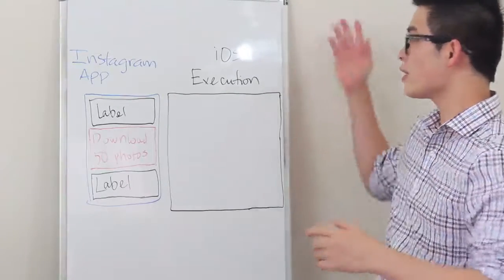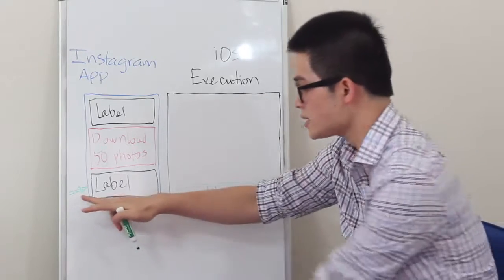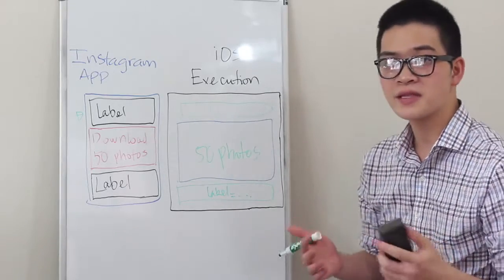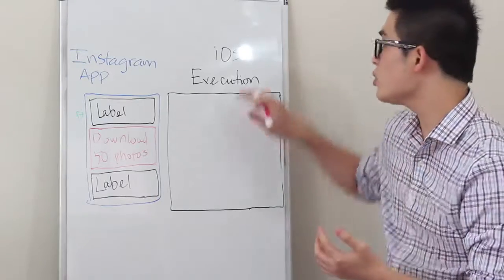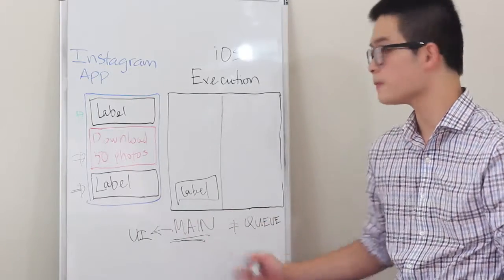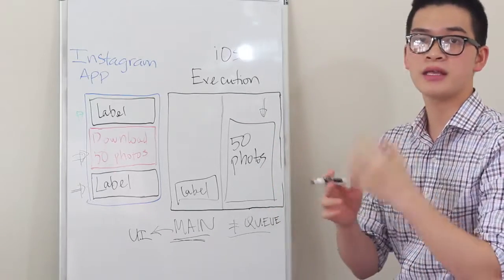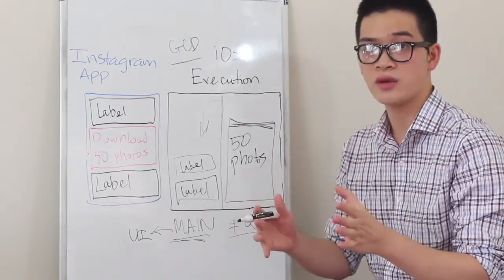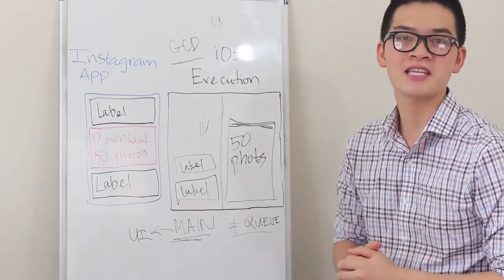iOS Development Tutorial REST APl: Multi-threading in iOS